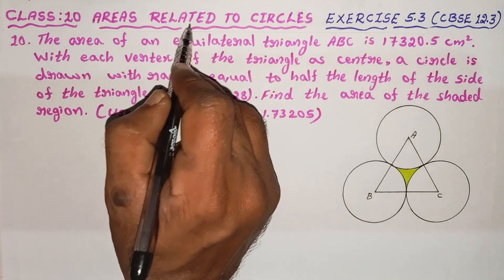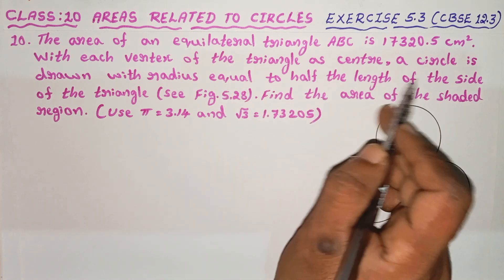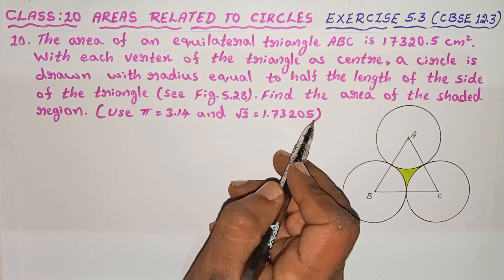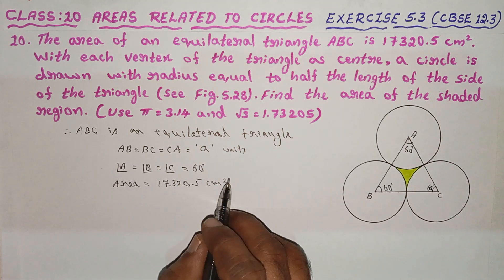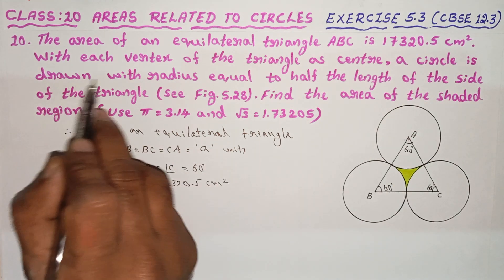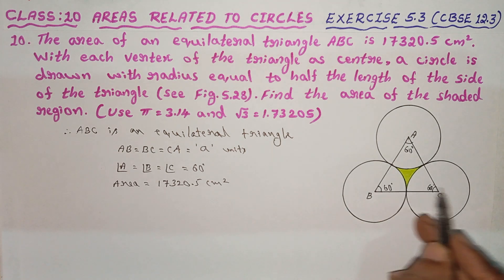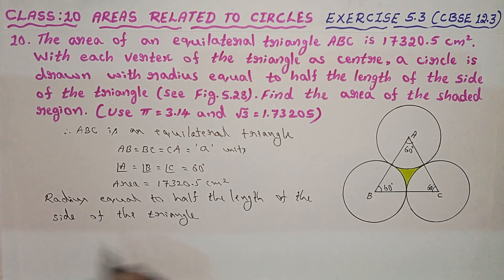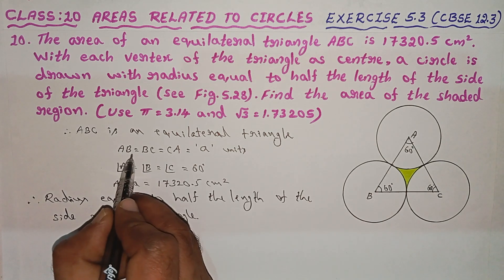CLASS 10, AREAS RELATED TO CIRCLES, EXERCISE 5.3 (CBSE 12.3) 10th Problem Solved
10. The area of an equilateral triangle ABC is. With each vertex of the triangle as centre, a circle is drawn with radius equal to half the length of the side of the triangle (see figure). Find the area of the shaded region.